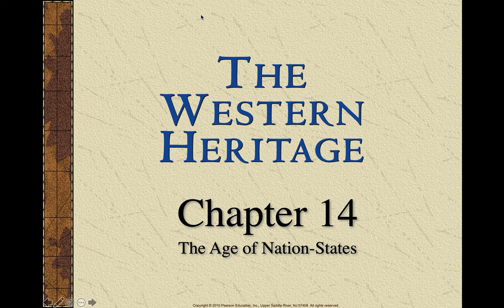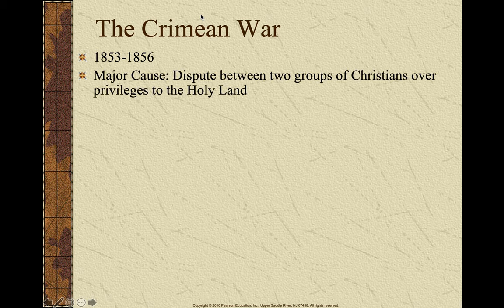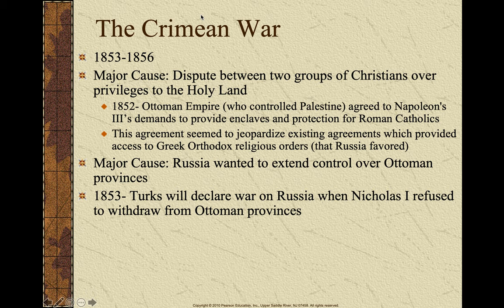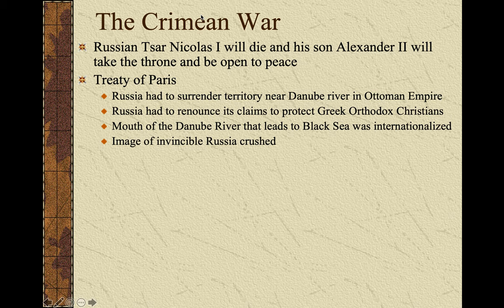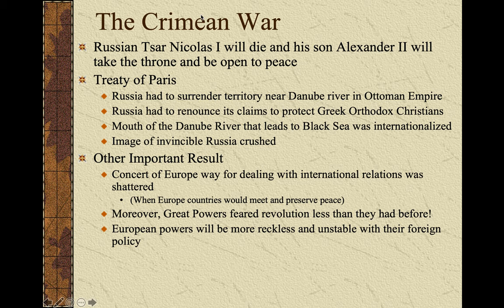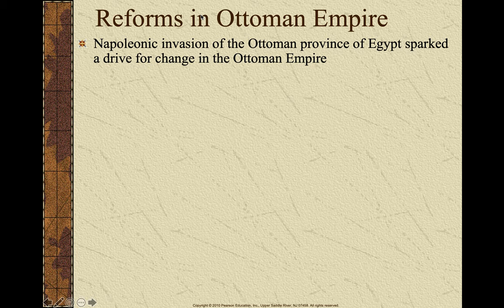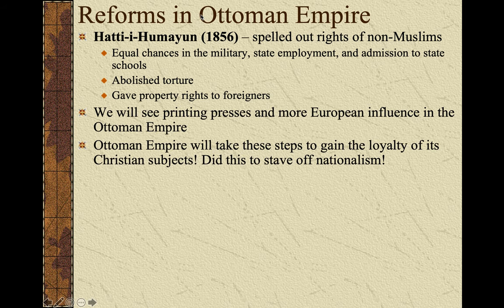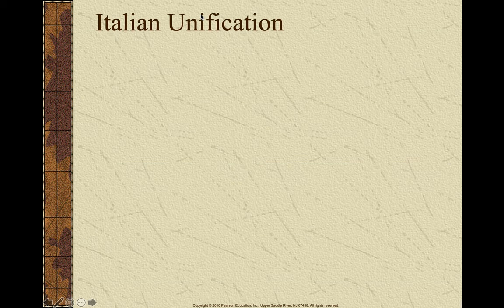Chapter 14: Part 1: The Crimean War and Ottoman Empire Reforms